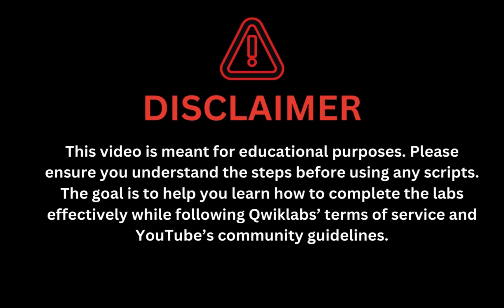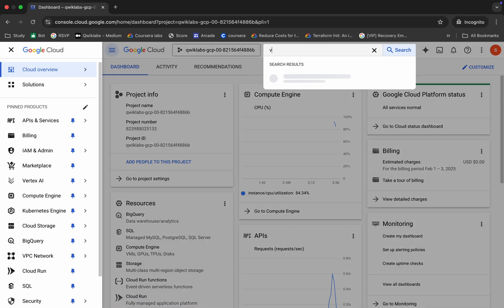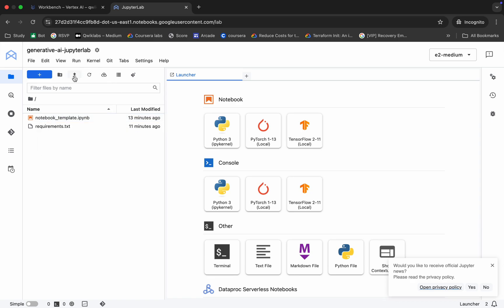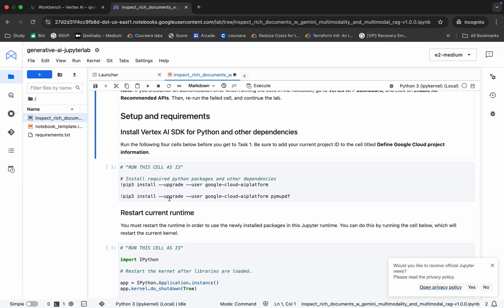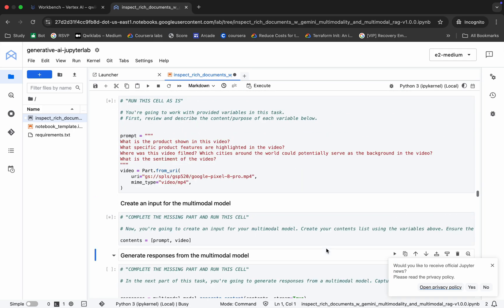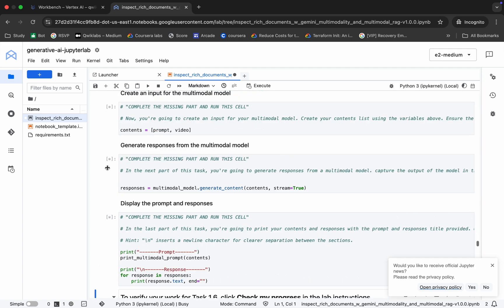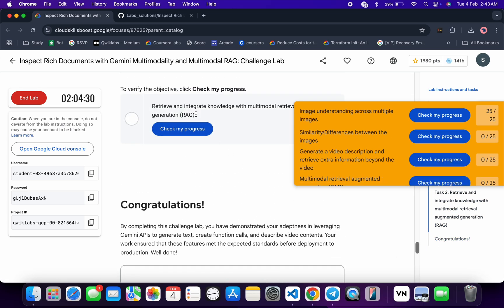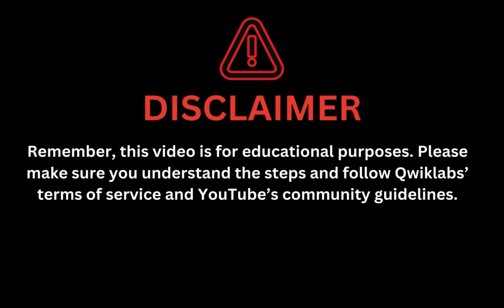Inspect Rich Documents with Gemini Multimodality and Multimodal RAG: Challenge Lab